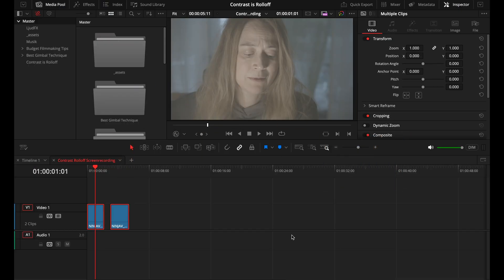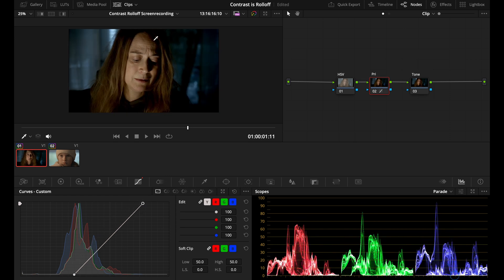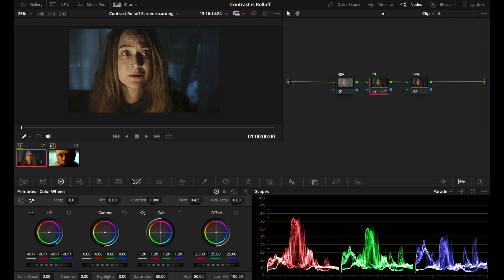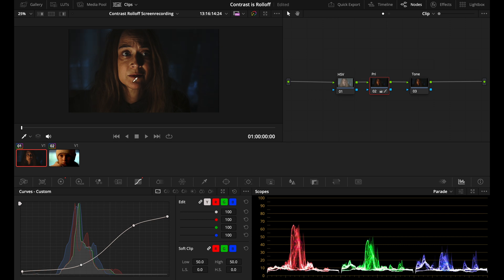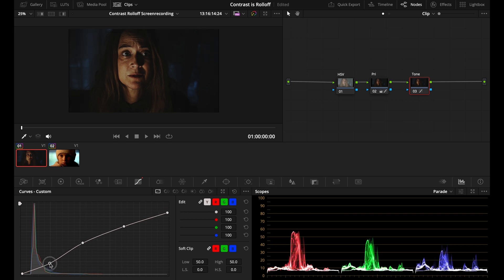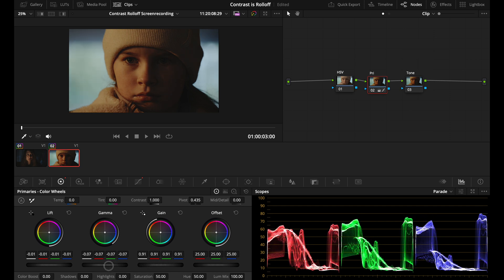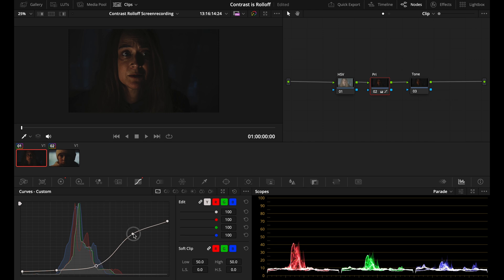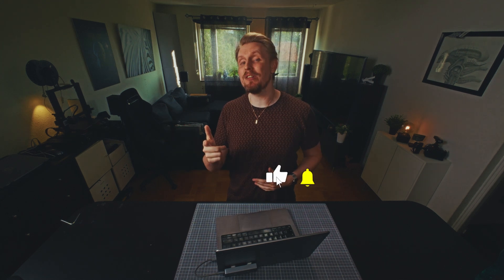Davinci Resolve Grading | Is Contrast Also Roll-Off??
In today's video, we're diving into the world of grading with DaVinci Resolve. I'll be breaking down the concept of adding contrast with an s-curve, and how it actually is also shadow and highlight roll-off at the same time.

If you enjoy my work and want to contribute to my next short film - consider buying me a digital coffee!